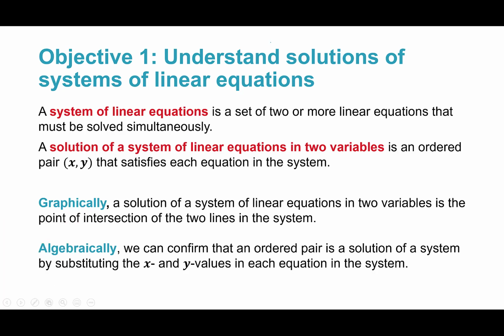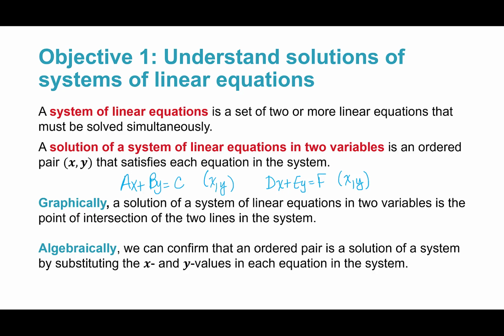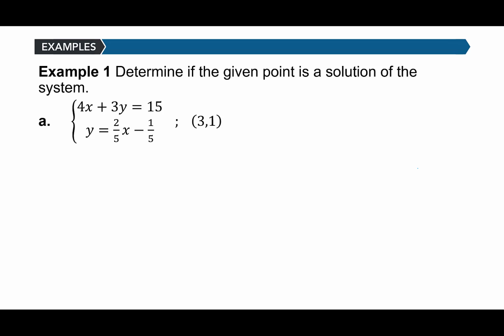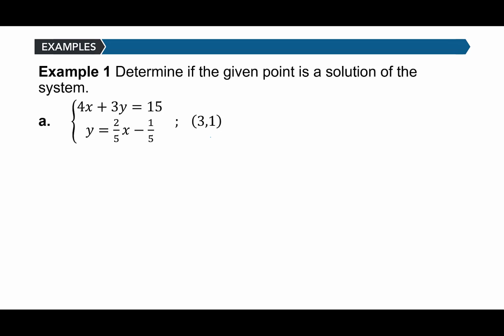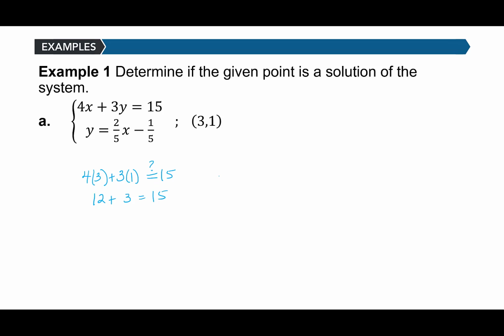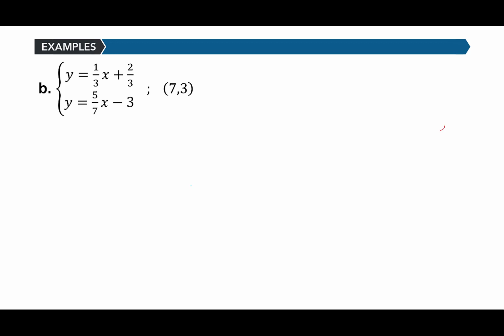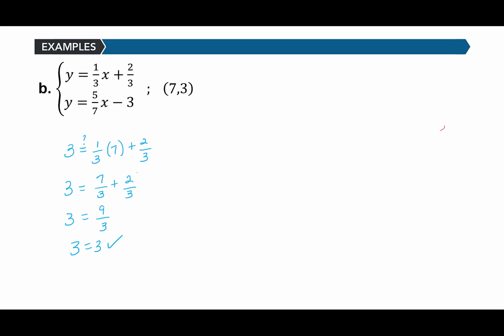S24 Objective 1 Solution of System (Lecture)